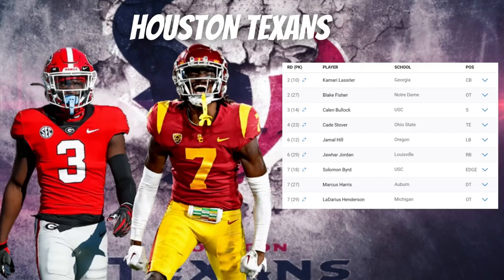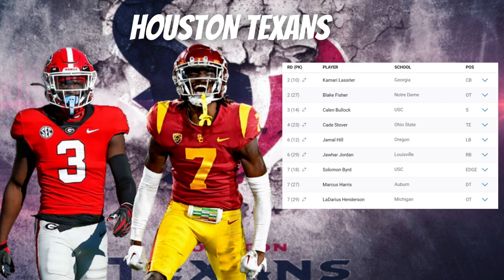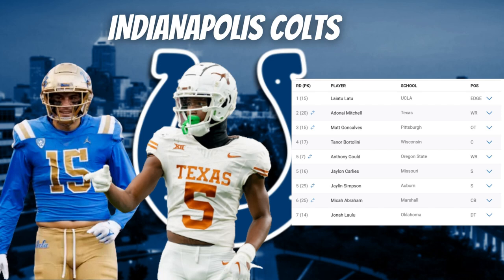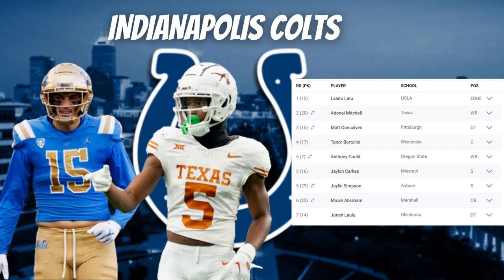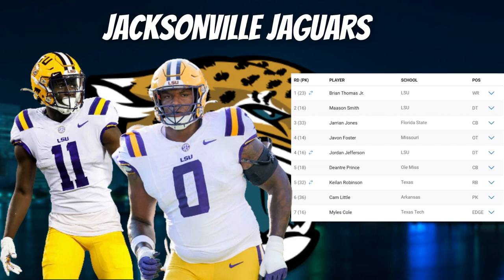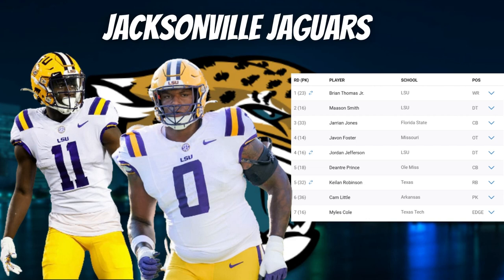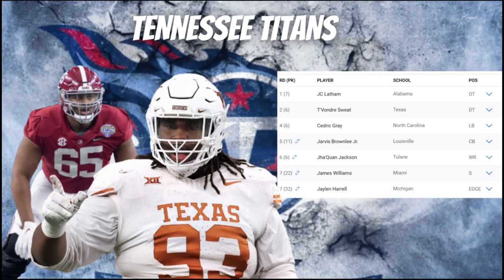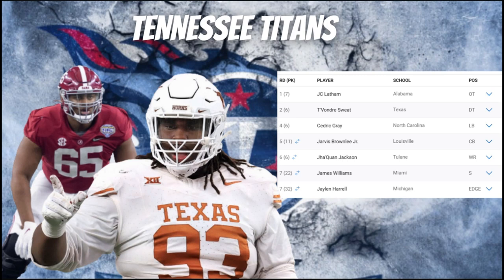Breaking Down AFC South 2024 NFL Draft Class (With Grades)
Welcome back to RivasTalksSports!

In this video, I will be breaking down the 2024 NFL Draft Class for the AFC South and providing draft class grades. With each AFC South team, I will summarize each NFL draft prospect, how they will fit with the team, and overall grade as a whole!